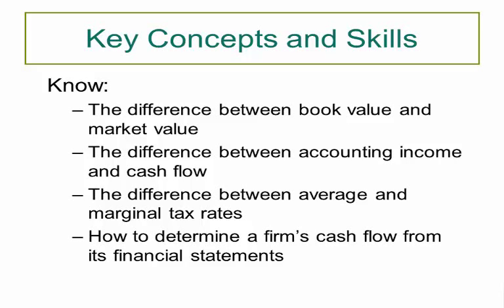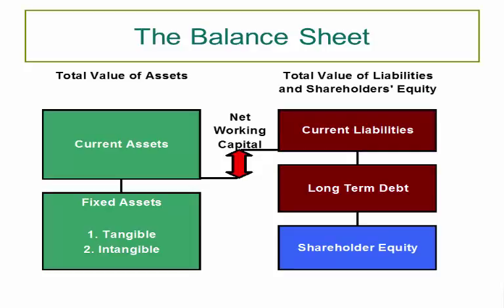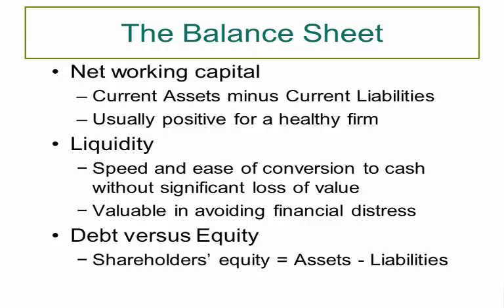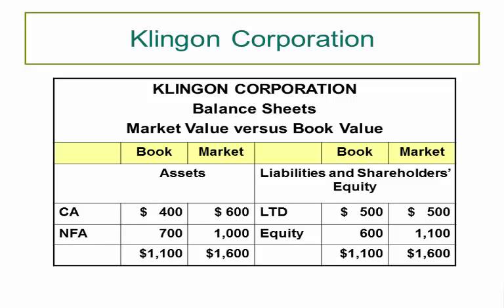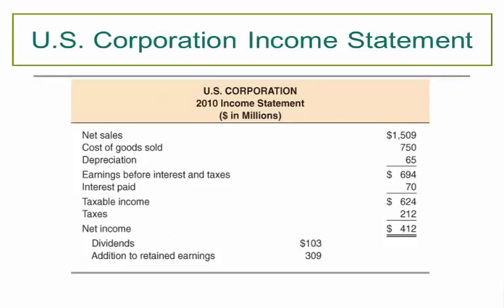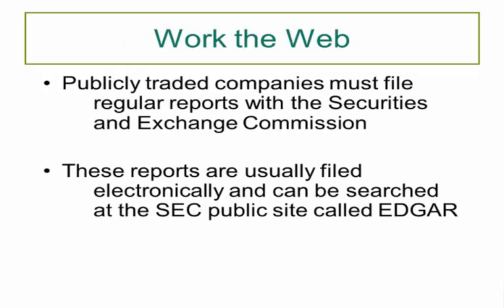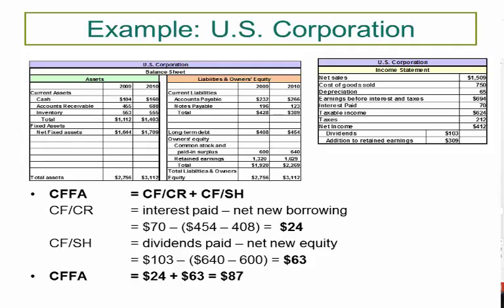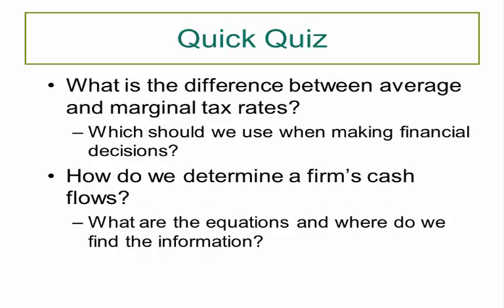1 3 Financal Statements